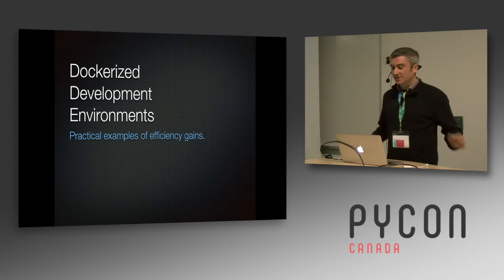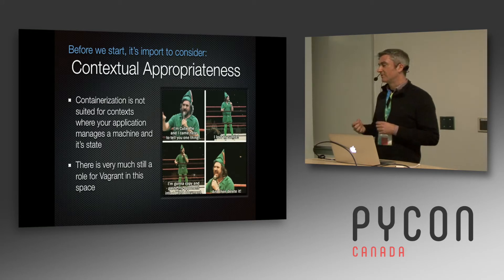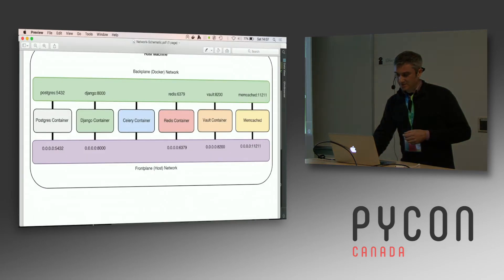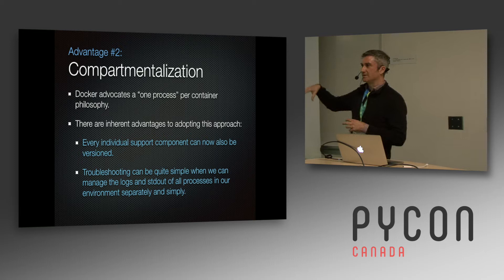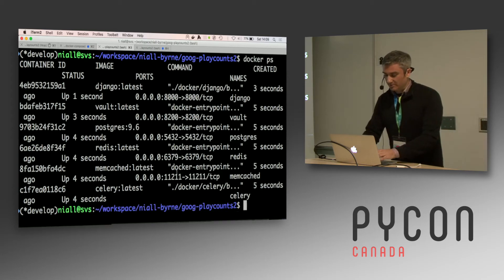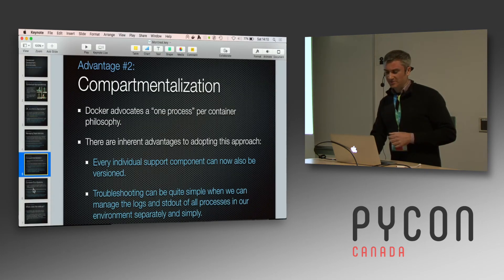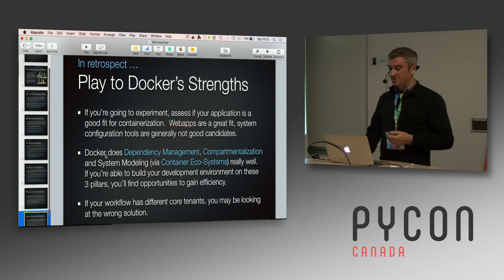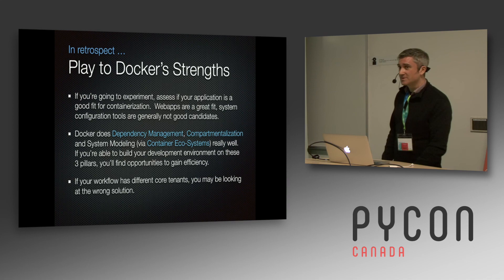Dockerized development environments for Python (Niall Byrne)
Dockerized Development Environments
Not Just for Production

Docker has been widely touted as a game changer for running code in production. People have been quick to praise it's novel approach to packaging system dependencies and code together, making replicable environments between machines a trivial task.

This same replicable nature and approach to managing systems dependencies make this tool indispensable on a Developer's local machine.

The Impact of Containers on Development Environments
Development environments can make the daily life of a Developer heaven or hell and directly influence the productivity of the whole team unit. An unobtrusive environment that allows Developers to choose the tools they like to use is a pleasure to work with. When you combine this with a simple provisioning solution that gets your new hires up and running fast, you're letting people focus on the code first.

Concrete Examples
I've had the pleasure of working on some fantastic Development teams during the course of my career, and I'd like to walk you through a fictional Django project, that leverages containers to implement many of the efficiencies these teams enjoyed.